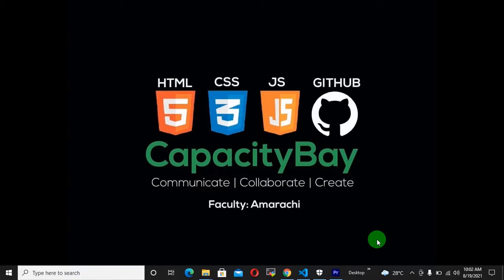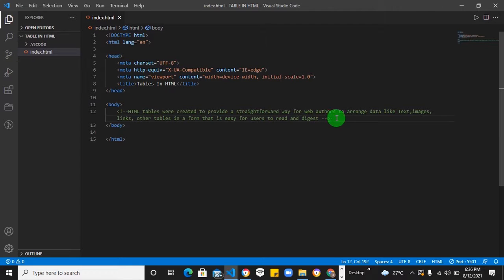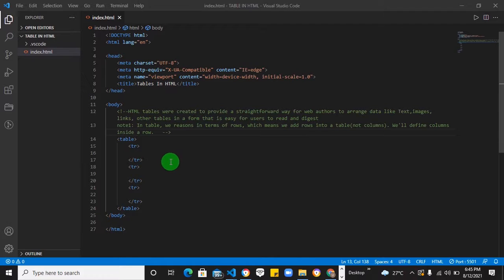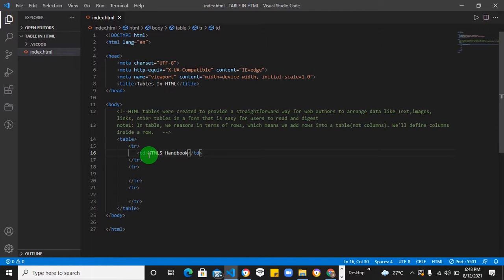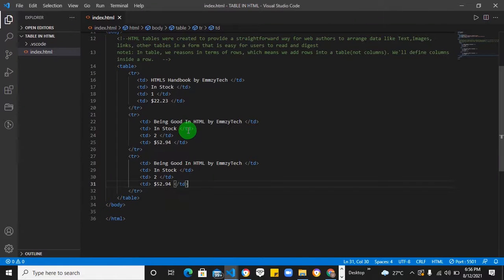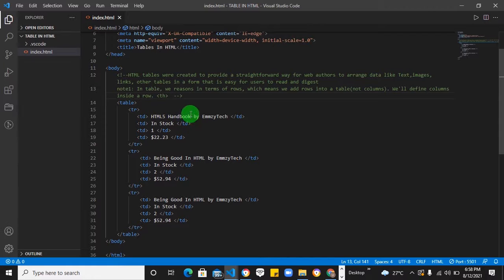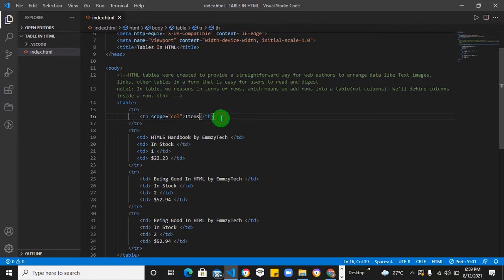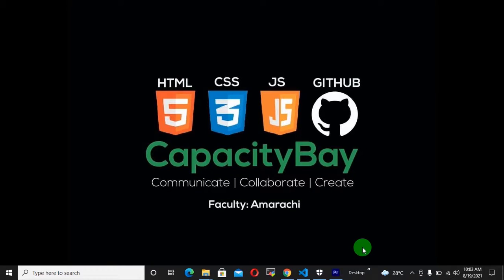HTML Tables (Part1) | Learn HTML 08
We will be learning HTML Tables today, watch till the end and drop your questions in the comment section below
Instructor: Amarachi